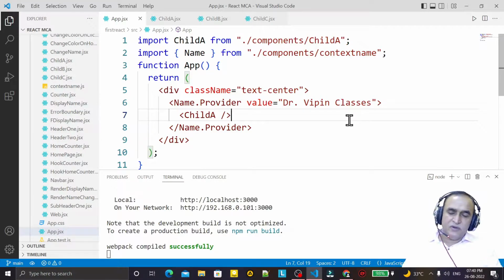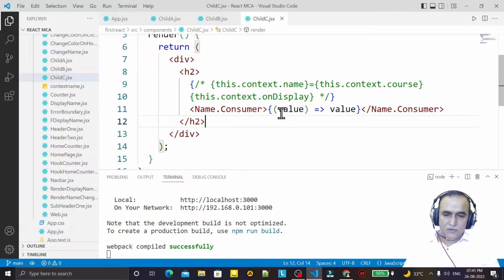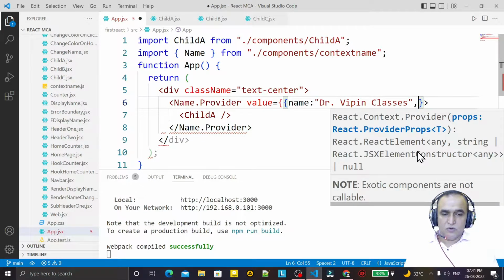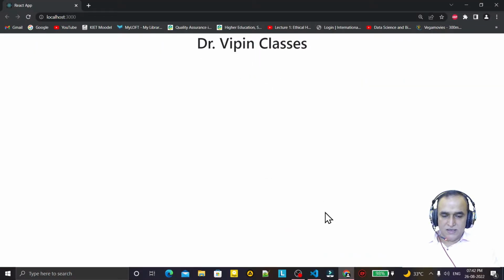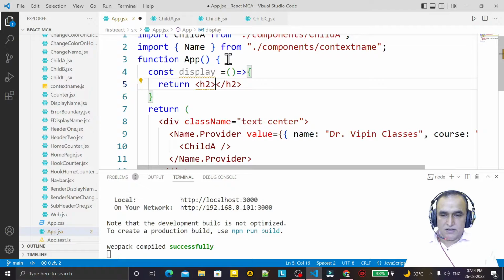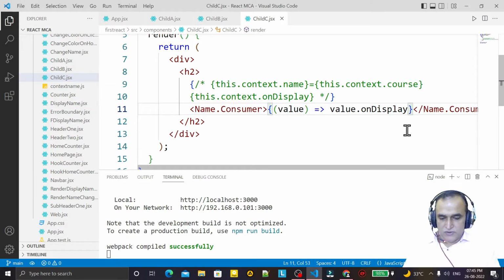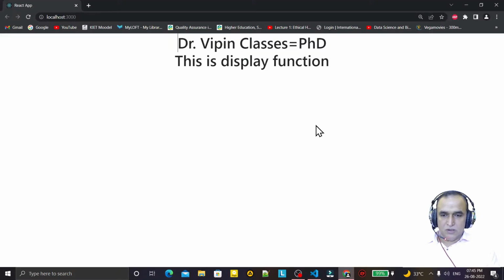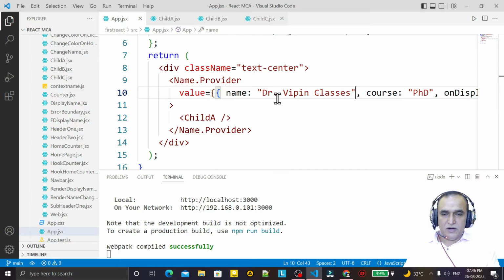React Tutorial #49 How to pass object and function with React.createContext | Dr Vipin Classes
React Tutorial #49 How to pass object & function with React.createContext() | Dr Vipin Classes
In this tutorial, I have explained about following topics:
1. How to pass object and function from one component to another using React.createContext() in class component?